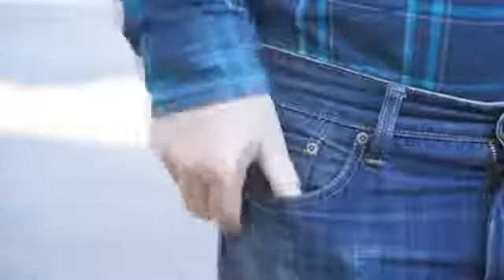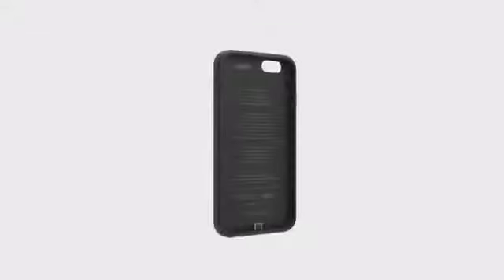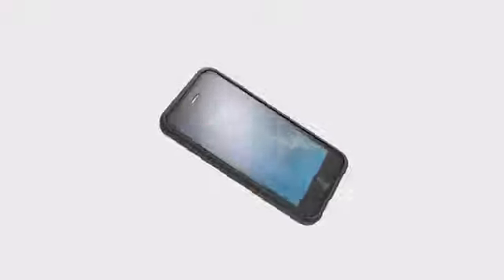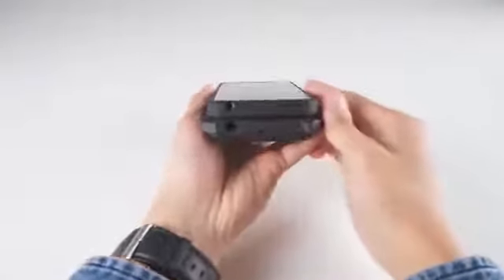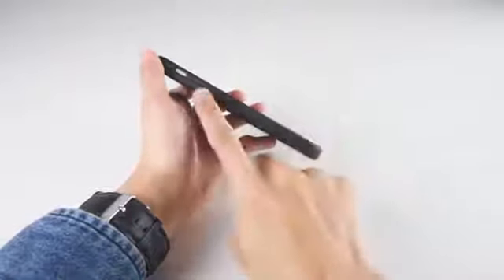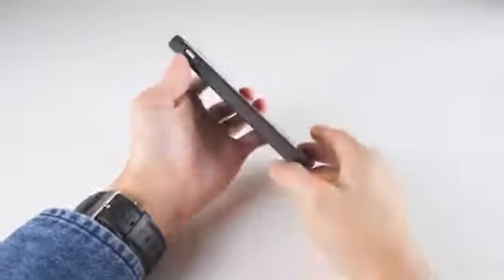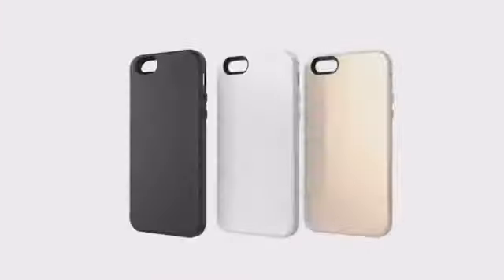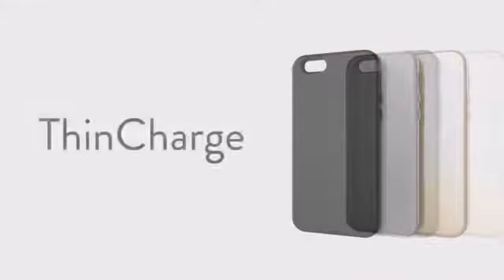ThinCharge Super Thin iPhone Battery Case Doubles Your Battery Life video